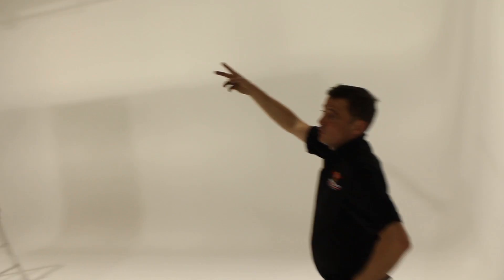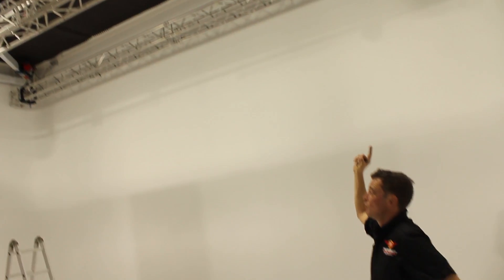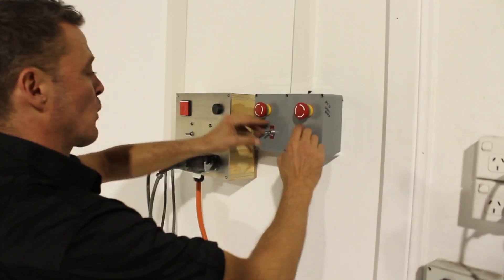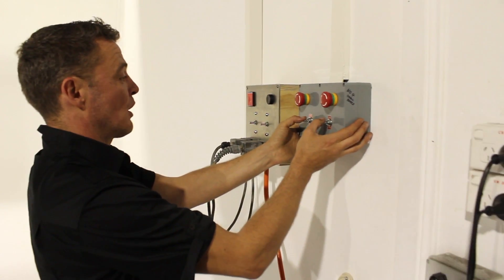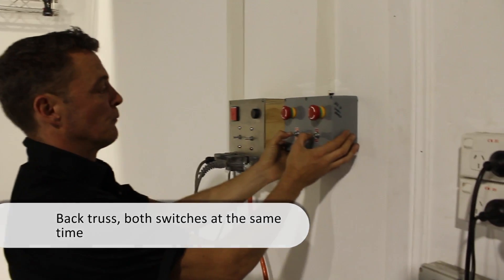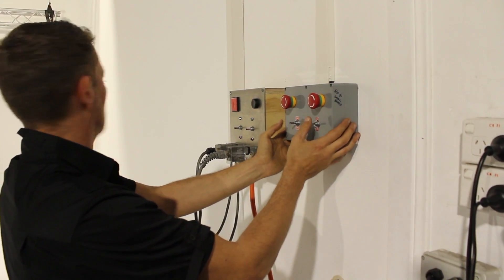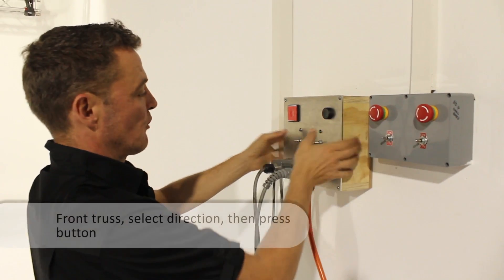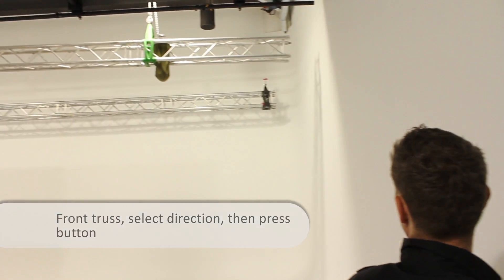Studio 4 Truss Operation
These instructional videos are part of a series Sydney Props have produced for our clients, crew and anyone else interested in learning.

Tutorial 7: Sydney Prop Specialists shows you how to operate the truss in Studio 4: TV Production. Andrew takes you through how to safely move both the trusses in this studio up and down in order to hang backdrops, photographic backdrops and more when you go to use the studio. He also has many good tips. For more visit our Event Tutorial playlist here on YouTube or head to our website and go to the Resources Section.